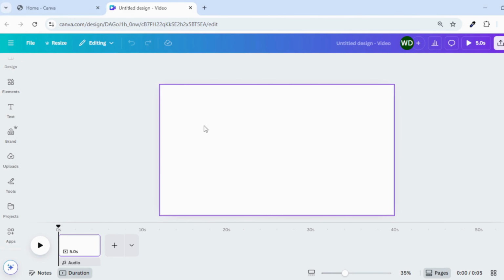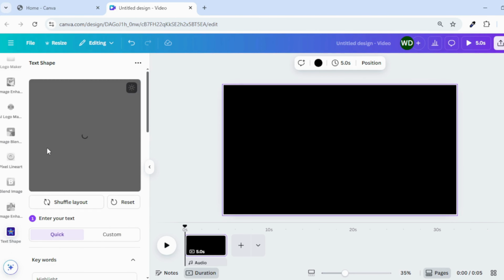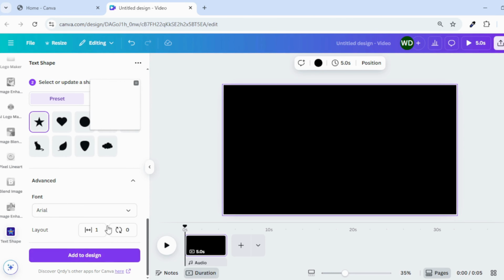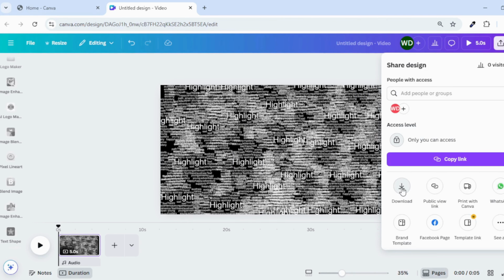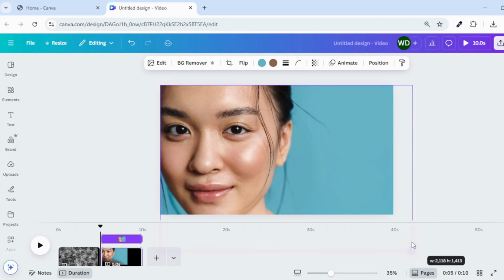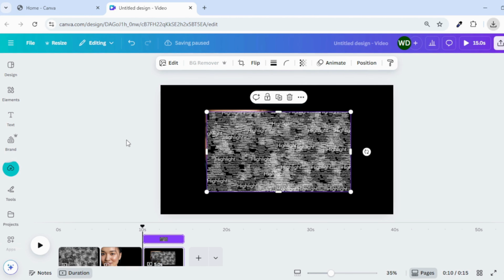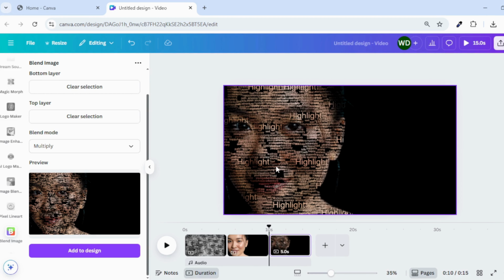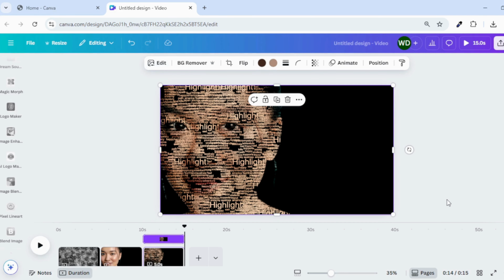How to Create a Word Cloud Text Portrait in Canva | Jaseir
Turn words into art! 🎨

In this Canva tutorial, you’ll learn how to make a Word Cloud Text Portrait — a striking design where text shapes the face of a person or object. Perfect for posters, social media, and personalized gifts!

🧠 What You’ll Learn:

How to layer text into shapes in Canva

Creating a face silhouette using images

Adding custom word clouds inside your portrait

Pro design tips for layout, spacing, and color contrast

📌 Great for:

Tribute posters

Motivational art

Personalized gifts